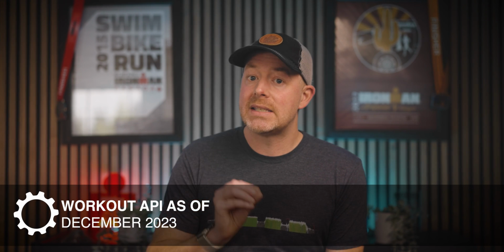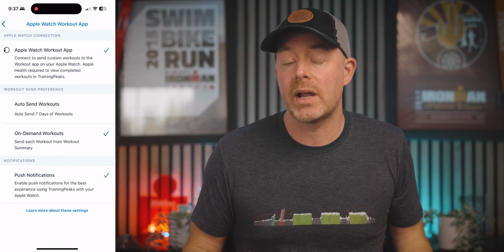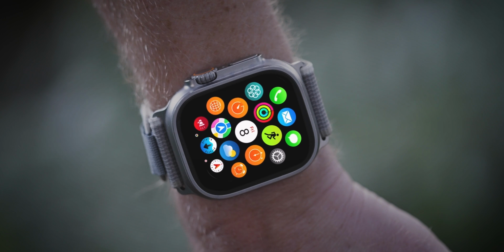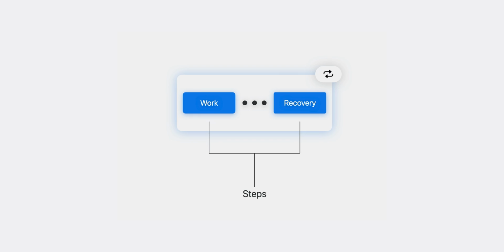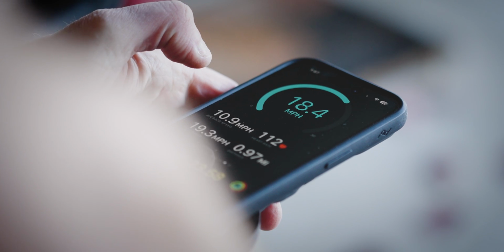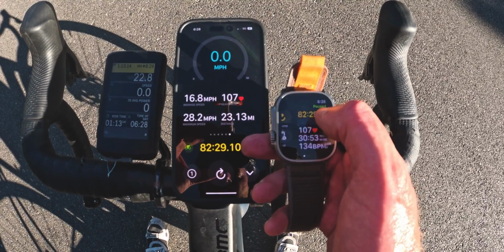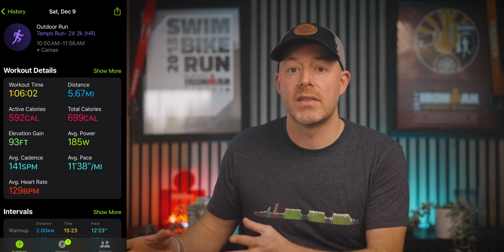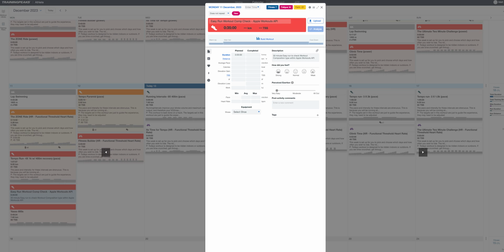Custom Training Peaks Workouts On Your Apple Watch AUTOMATICALLY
Third party apps like Training Peaks are starting to roll out custom workout integration with Apple Watches.  Here's what you need to know.

Best place to buy the Apple Watch Ultra 2